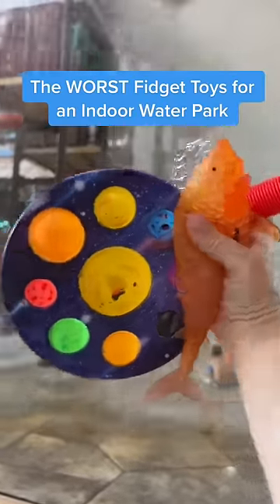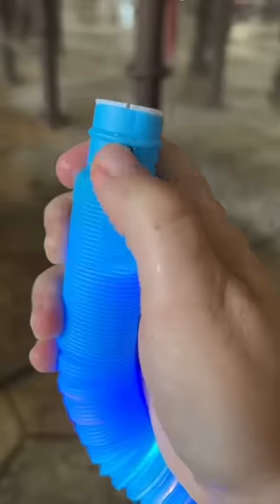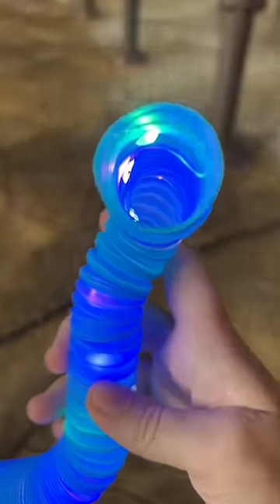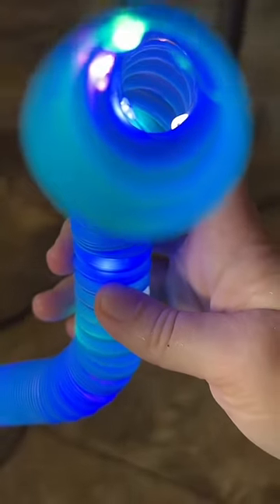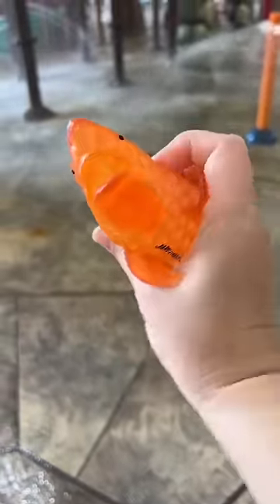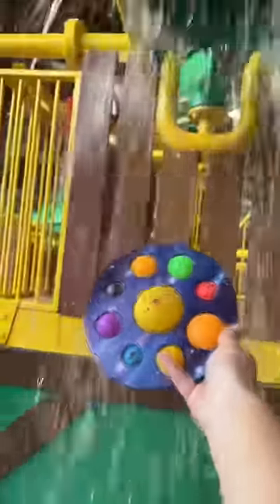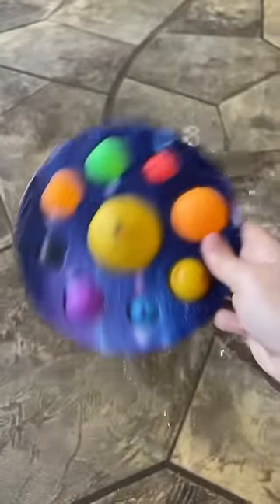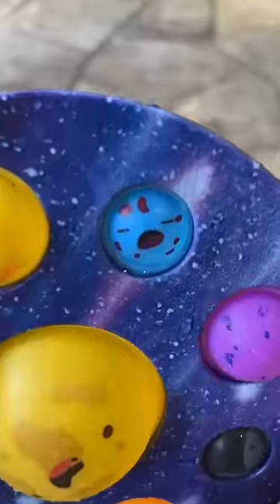WORST Fidget Toys for Water Park 💦 Mrs. Bench